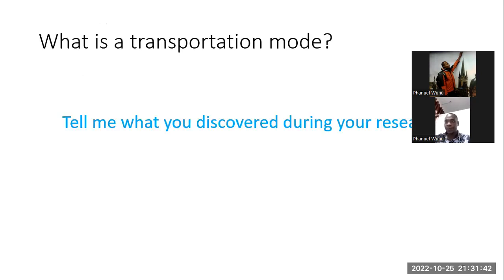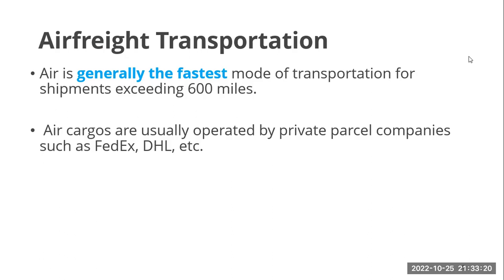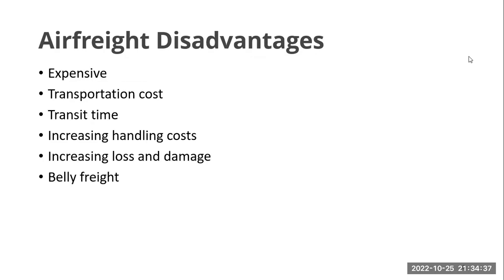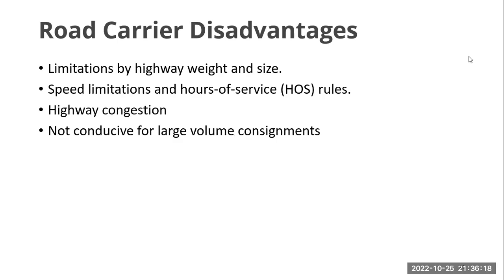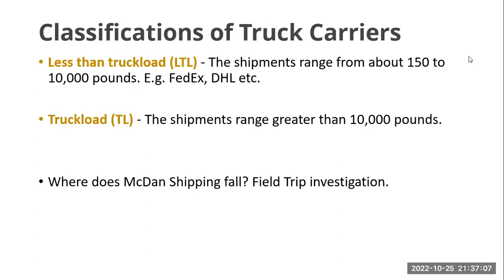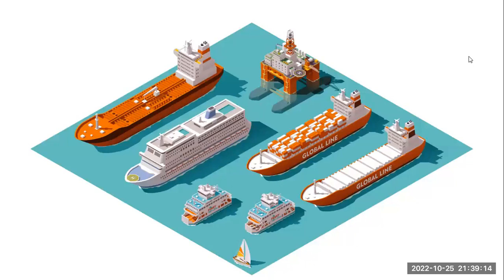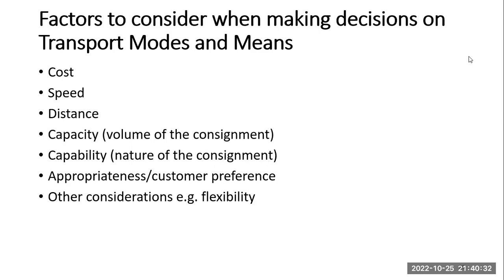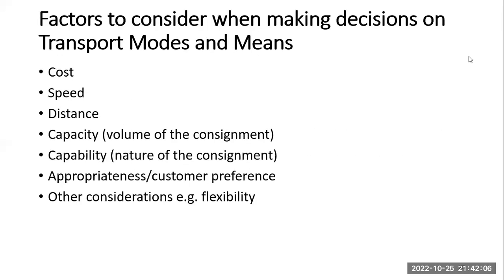Logistics n Transport Video 2